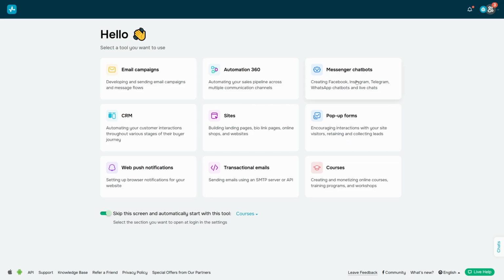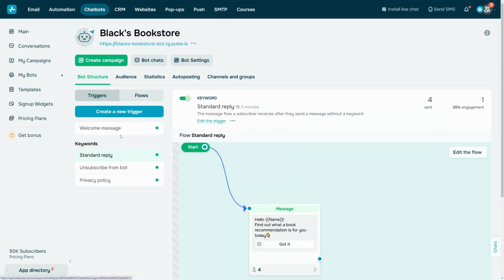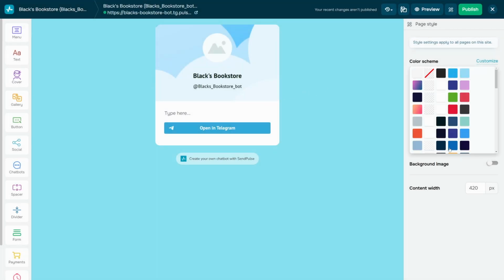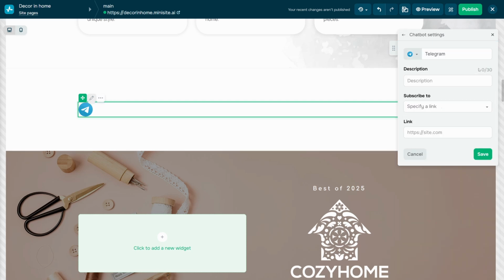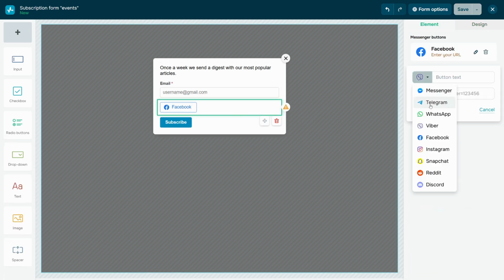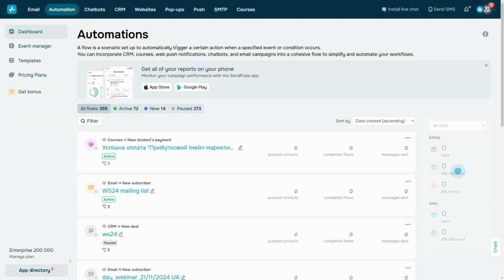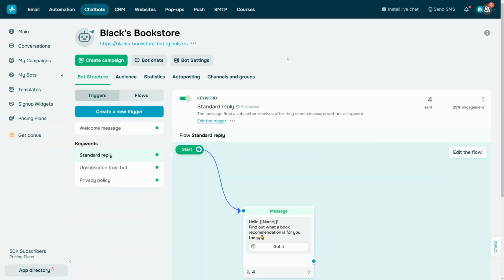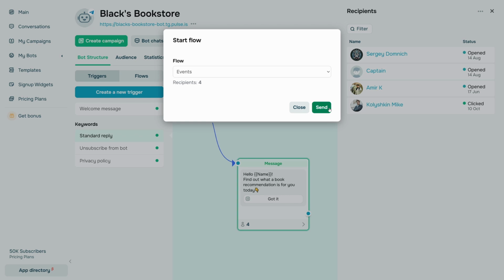How to set up a chatbot launch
Discover how to set up a chatbot launch in this detailed tutorial! Learn the essential steps to create, configure, and deploy a chatbot for your business. From choosing the right platform to setting up triggers, responses, and integrations, we guide you through the entire process to ensure a successful launch. Whether you're a beginner or looking to optimize your chatbot strategy, this video has you covered. Start automating customer interactions and boosting engagement today!